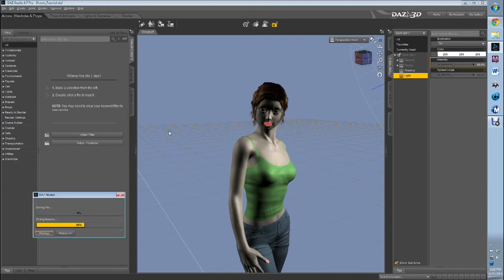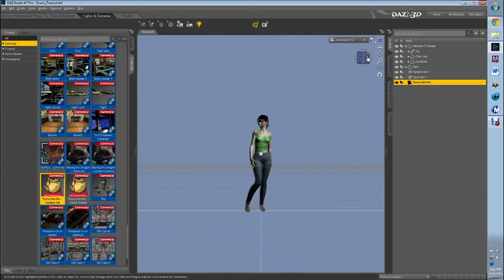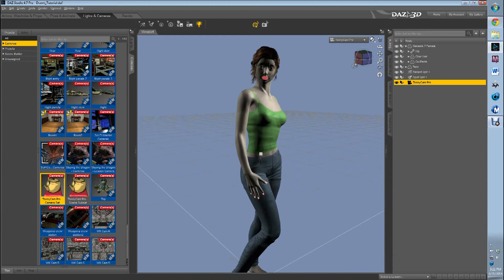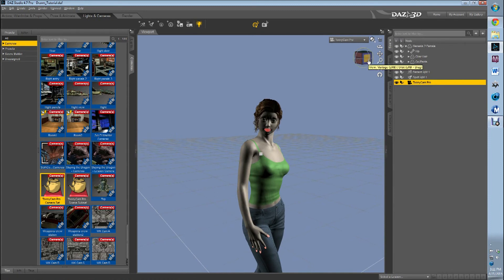Daz3D Tutorial - Time to Make some Anime (Part 2)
Learn how to render hand drawn cartoons for your comics, manga, anime, or illustrations in Daz Studio 3D software using Visual Style Shaders, and ToonyCam Pro. No Post Work Needed!